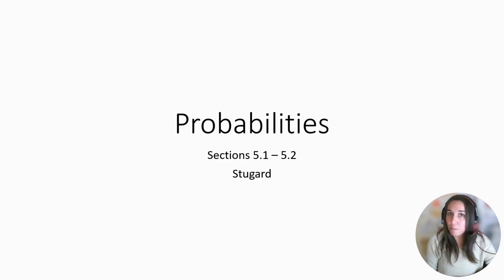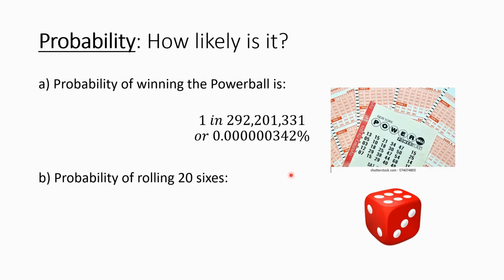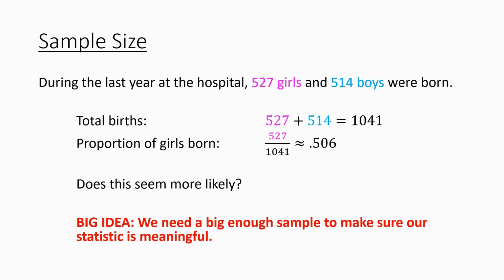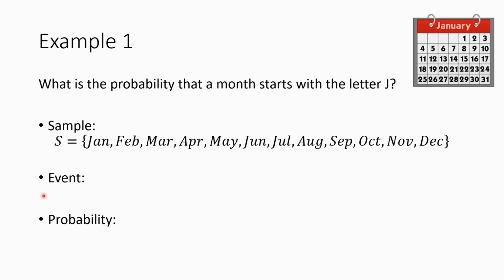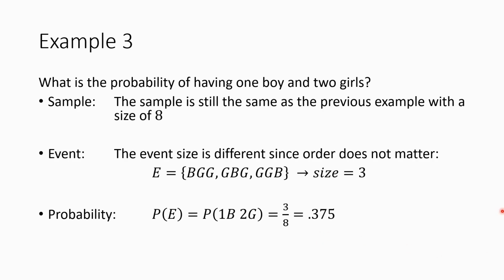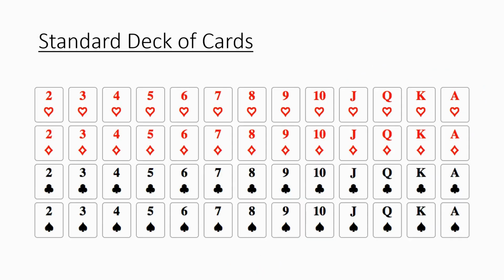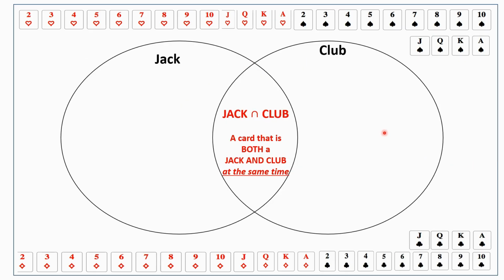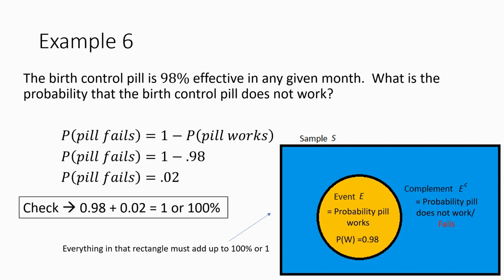Chapter 5 part 1 - Sections 5.1, & 5.2 (Probability)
This video covers chapter 5, sections 5.1 and 5.2 on probability.

The slideshow used can be attributed Nick Stugard.